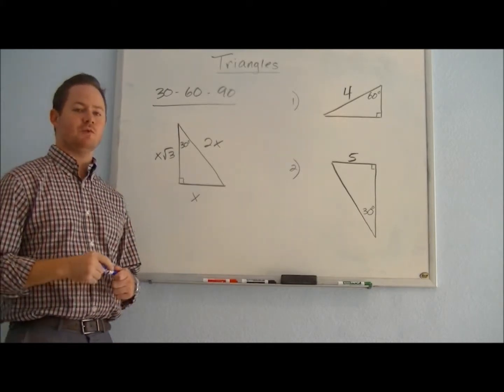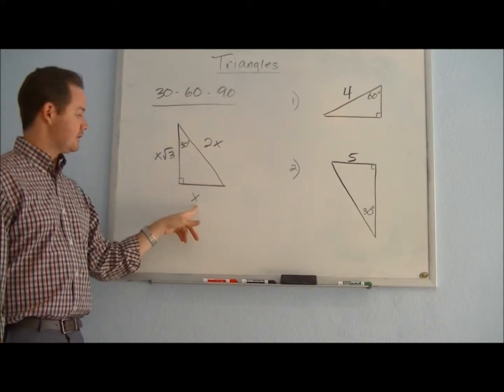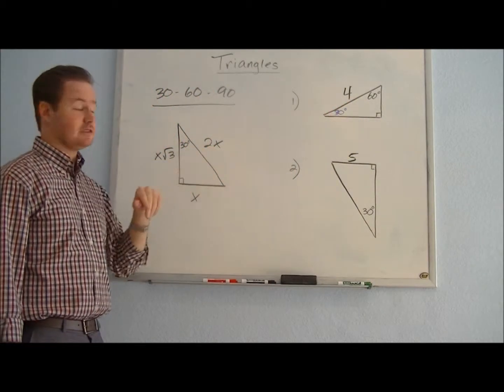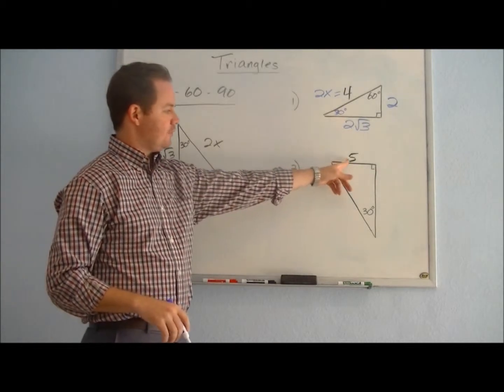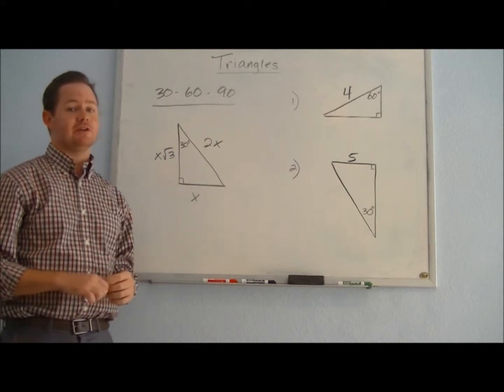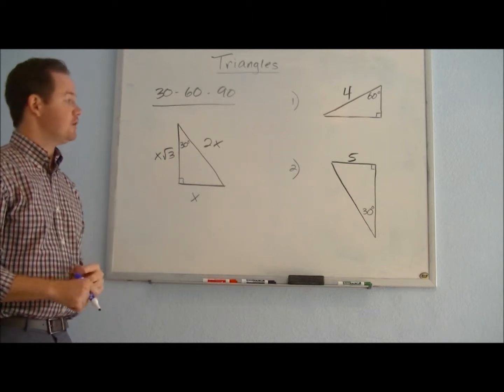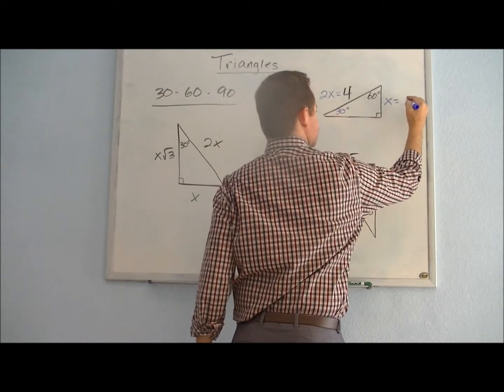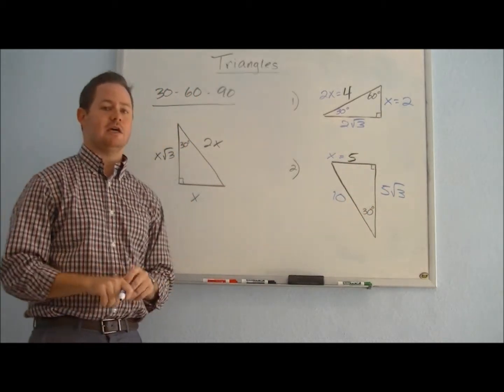30 60 90 Triangle